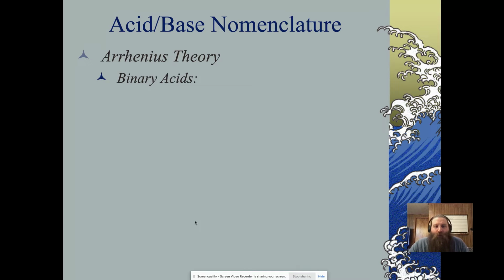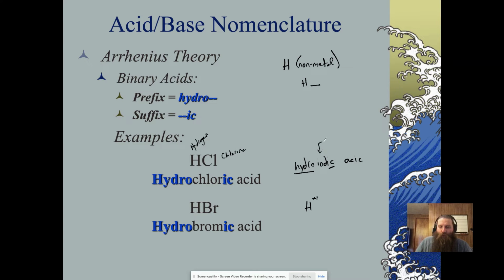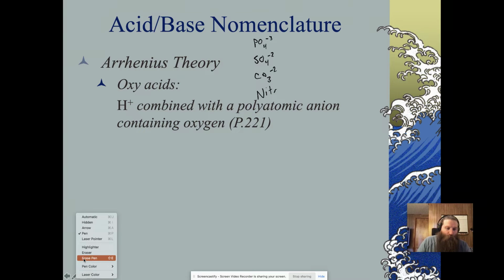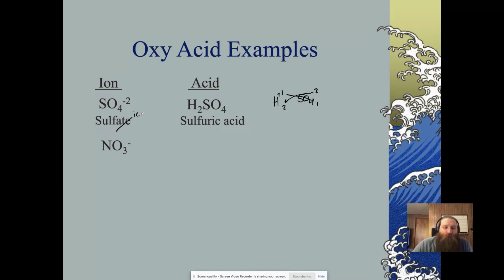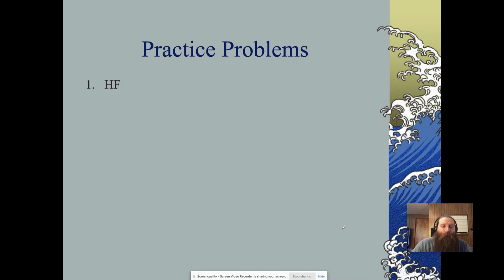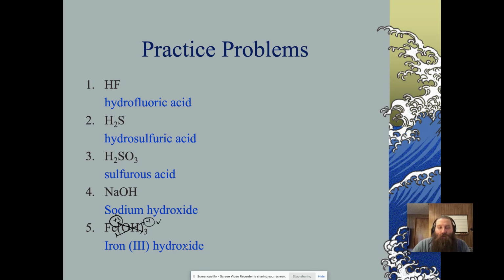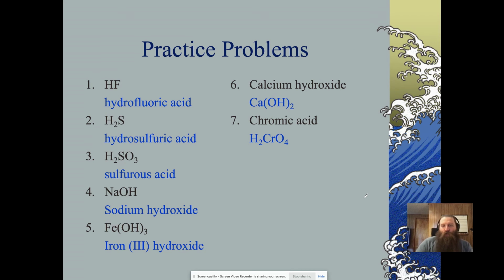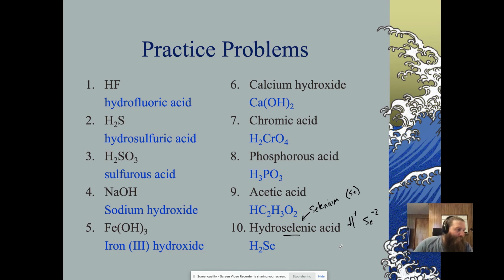36: Naming Acids & Bases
Nomenclature rules - lecture slides.